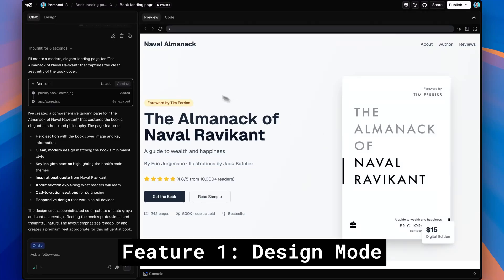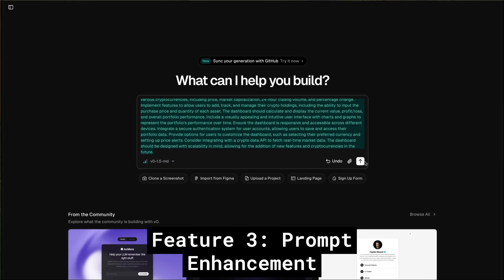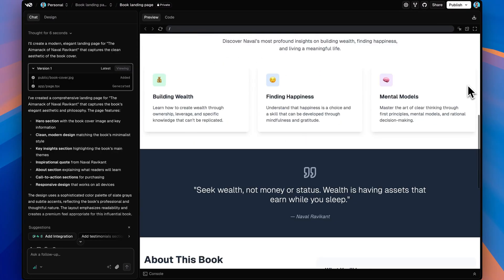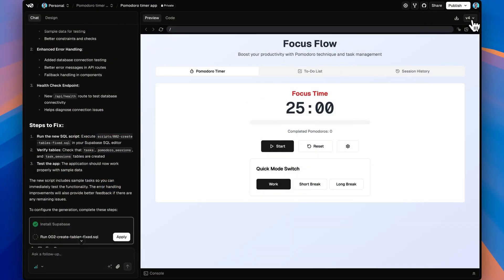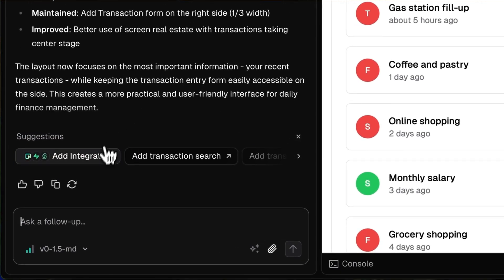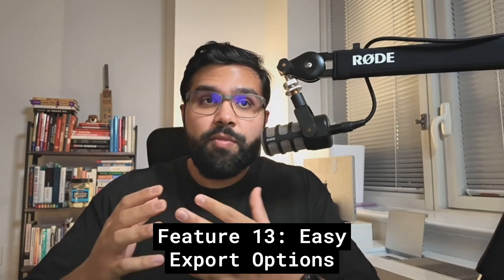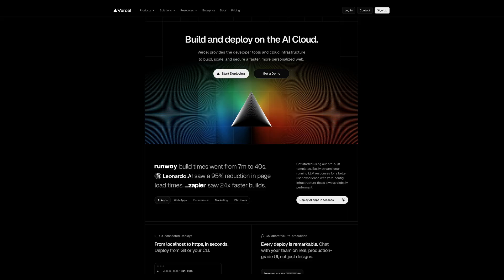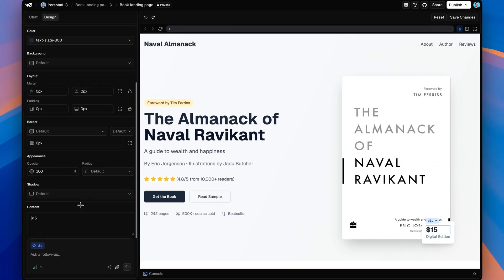Vercel v0: 15 Hidden Features, Settings, and Tips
Want to ship 3 apps in 9 days and learn skills that work with any AI coding tool?

v0 is a popular AI coding tool from Vercel. v0 lets you describe your ideas in natural language and generates both the code and UI for your project.

In this comprehensive tutorial, I reveal 15 must-know features and tips that will transform how you build with Vercel v0. Whether you're a complete beginner or an experienced developer, these lesser known features will help you build faster and more efficiently.

🎯 What You'll Learn:
✅ Is v0 worth investing your time learning?
✅ How to make live edits without consuming credits
✅ One-click deployment secrets
✅ AI prompt enhancement techniques
✅ Database integration workflows
✅ Screenshot-to-app magic

About AI with Avthar:
I'm Avthar, and I help people build with AI coding tools. With a decade of tech experience and background as a startup founder and AI Product Manager, I bring you practical insights on tools like ChatGPT, Claude, Cursor, Replit, v0, and more.

Timestamps:
00:00 Feature 1: Design Mode
00:33 Video overview
01:05 Feature 2: One-Click Deploy
01:33 Feature 3: Prompt Enhancement
02:12 Feature 4: Use of Modern Frameworks
03:10 Feature 5: Visual Editor
03:57 Feature 6: Code Visibility
04:47 Feature 7: Co-builder
05:13 Feature 8: Built-in Version Control
06:04 Feature 9: GitHub Integration
06:45 Feature 10: Database Integrations
07:39 Feature 11: Secure API Key Management
08:20 Feature 12: Screenshot to App
08:48  Feature 13: Easy Export Options
09:21 Feature 14: Starter Templates
09:49 Feature 15: Vercel AI frameworks
10:28   Who is v0 best for?